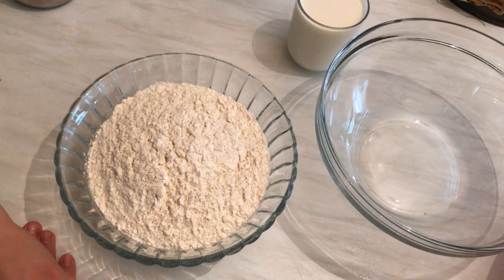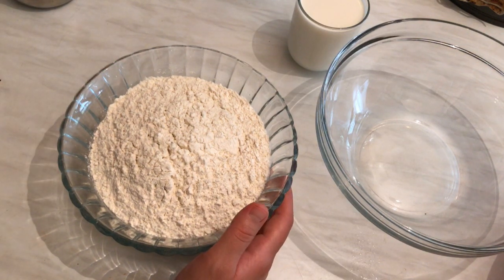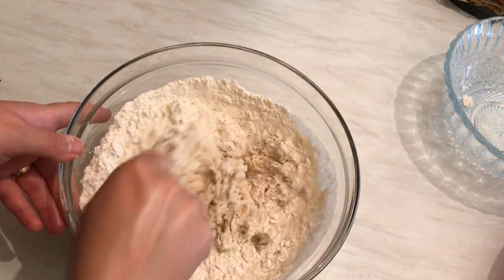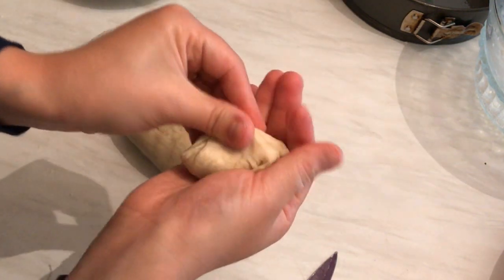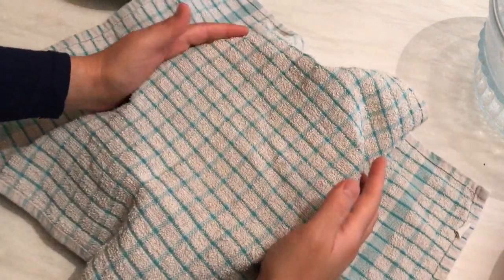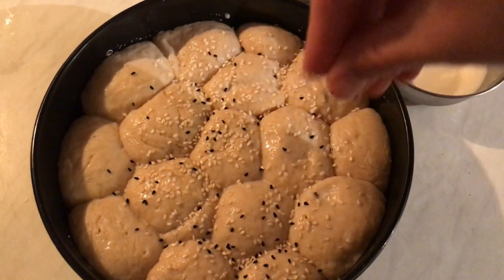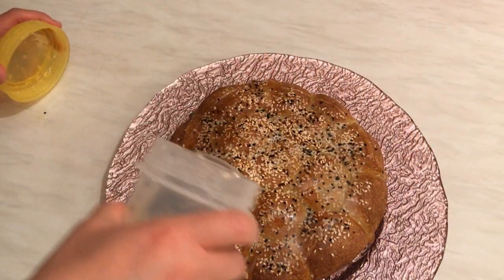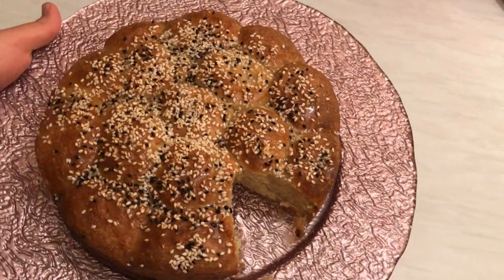Beehive Sweet Buns Recipe - خلية النحل بالجبنة والقطر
Ingredients : 3 cups of flour
2 tsp of baking powder
bit of salt
1 tsp of sugar
3 tbs of vegetable oil
1 sachet of dried yeast or 1 tbs
1 cup of warm milk
1 tbs of sesame seeds
1 tsp of Nigella seeds
half cup of syrup
250 g of mozzarella cheese